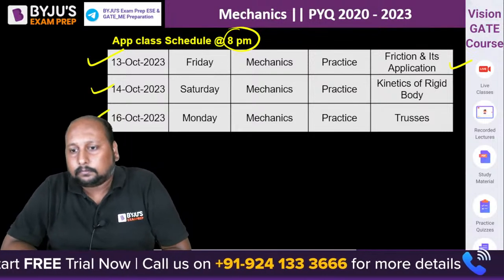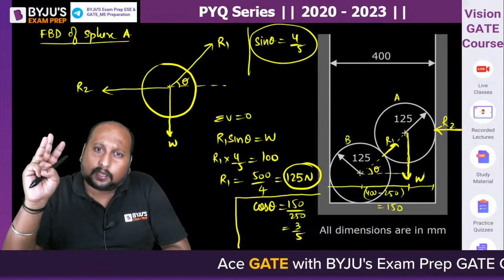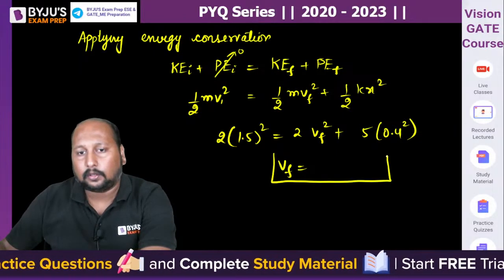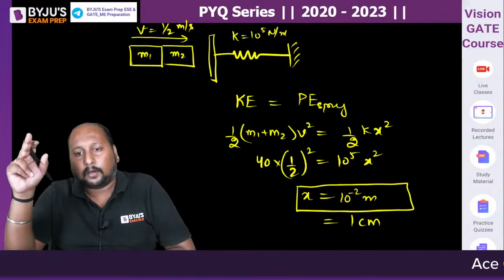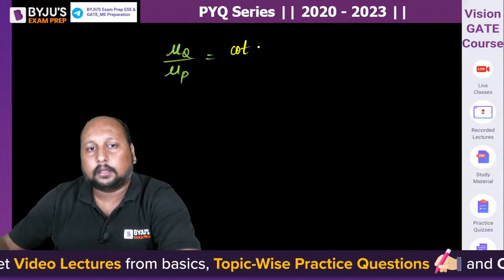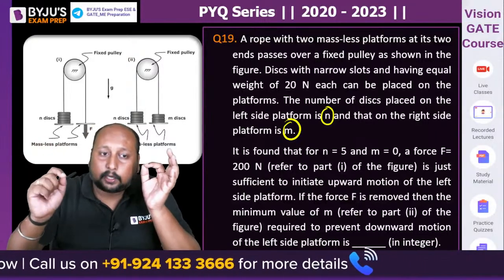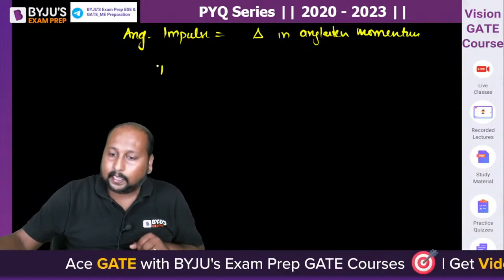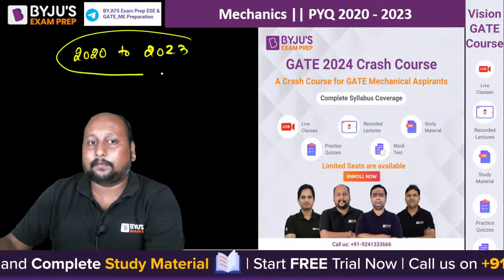Mechanics Engineering Previous Year Questions | Mechanical Engineering for GATE 2024 | BYJU'S GATE